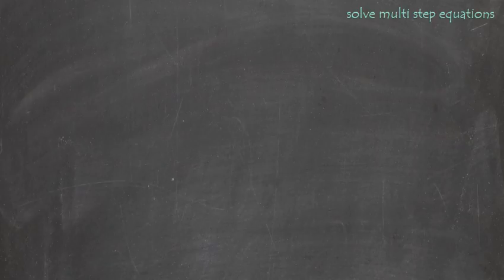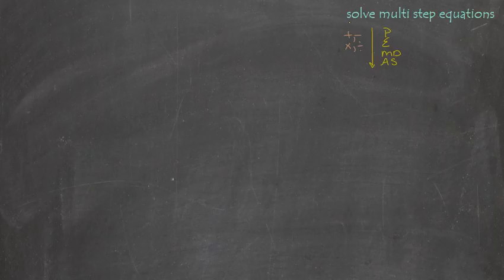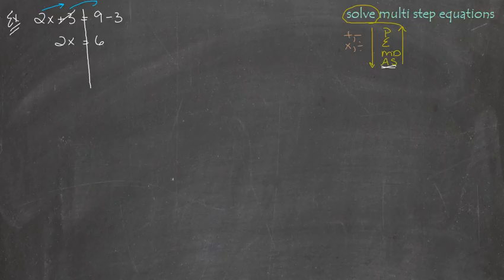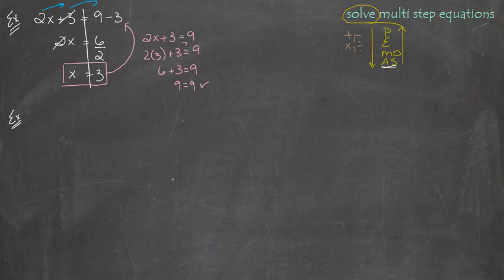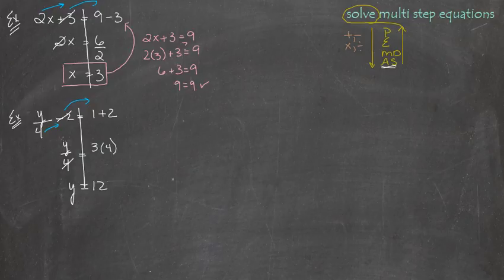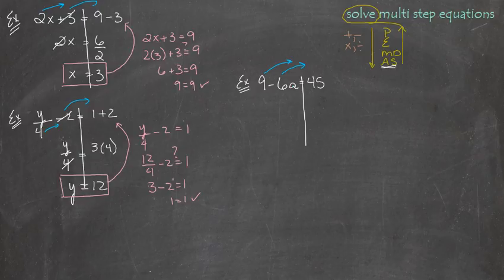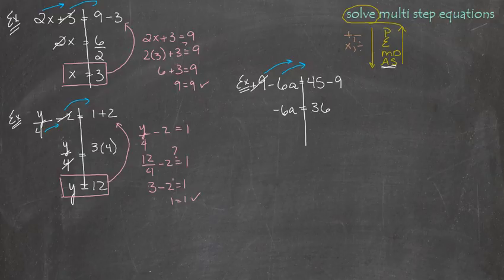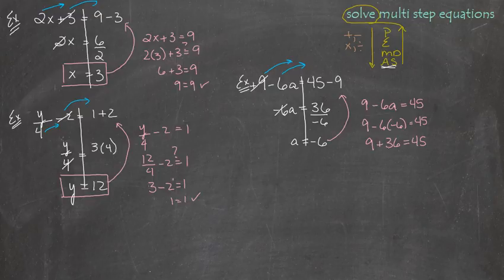PreAlg - 6.01 (3.1T) solve two-step equations